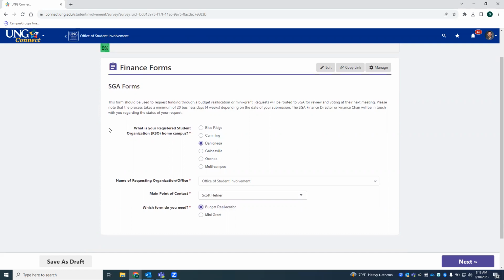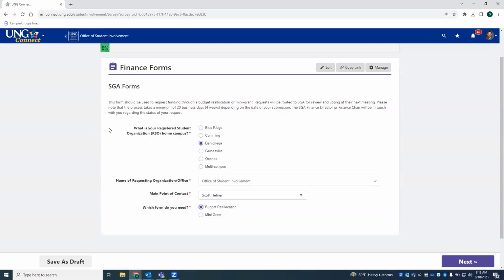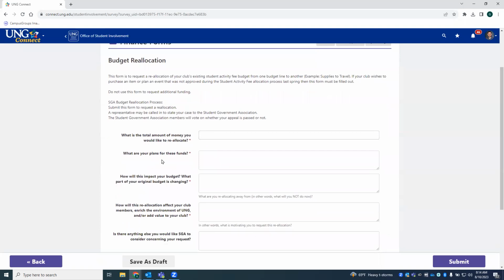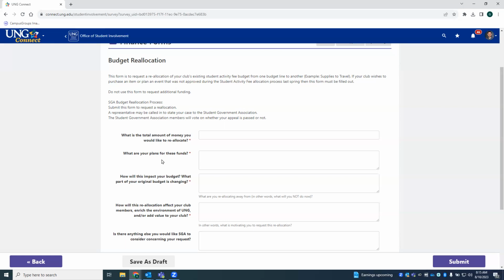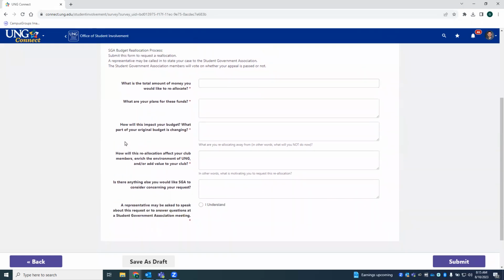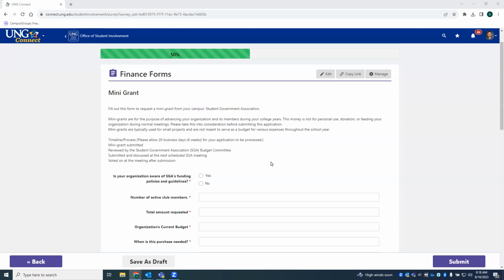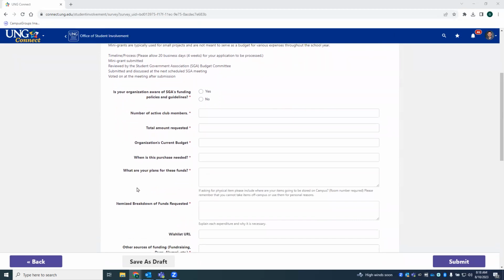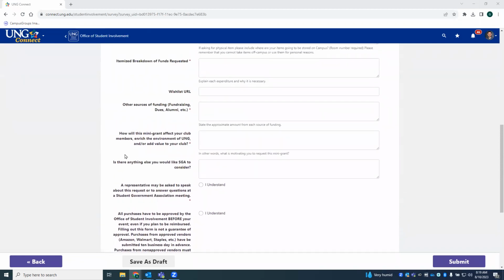UNG Connect Budget Reallocation/ SGA Mini Grants